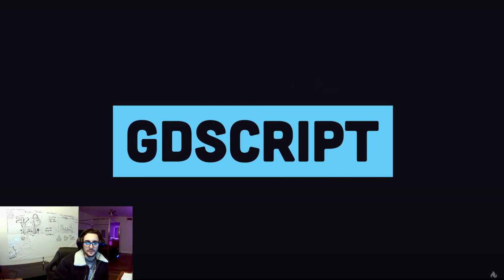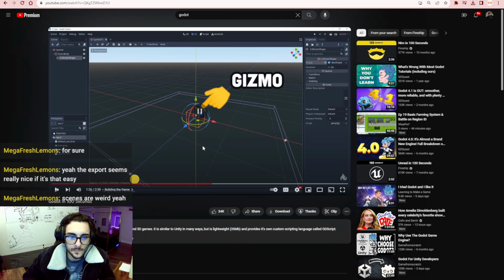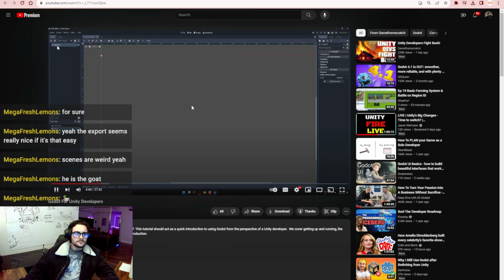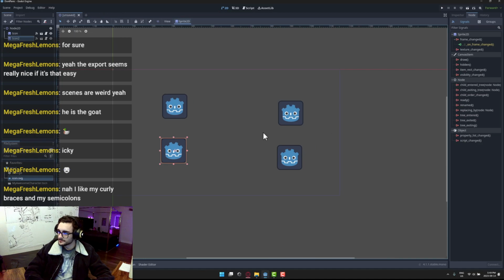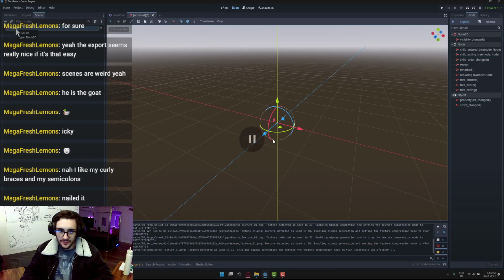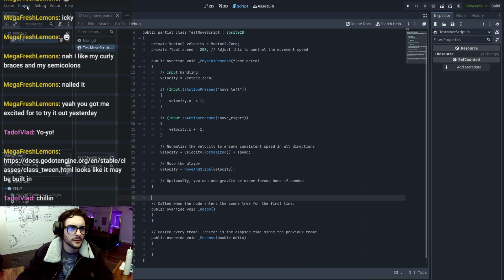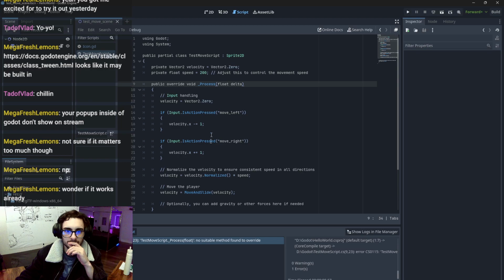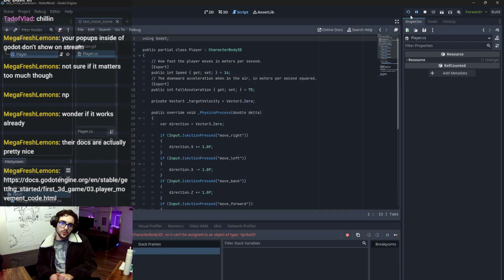JumpShipJam Day 2 - Learning How Godot Works!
Hey this is a VOD from my twitch channel!

Go drop a follow if you liked this!